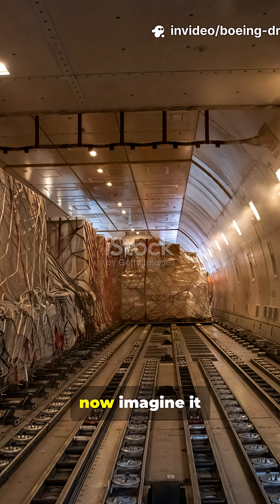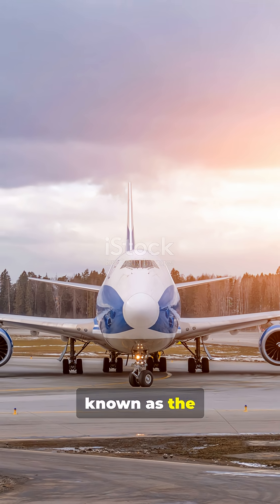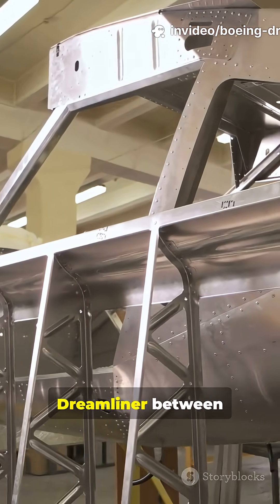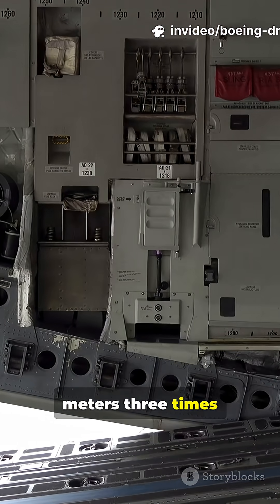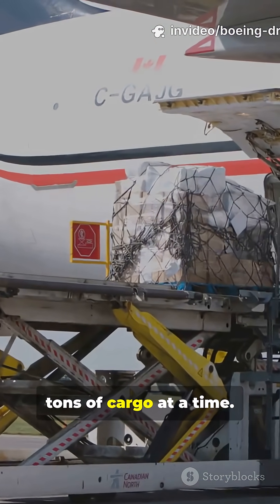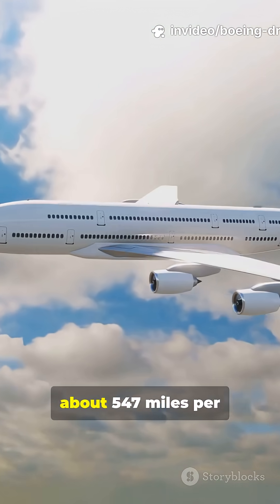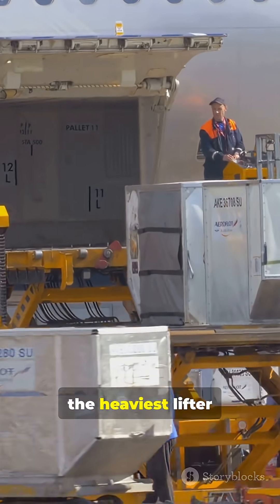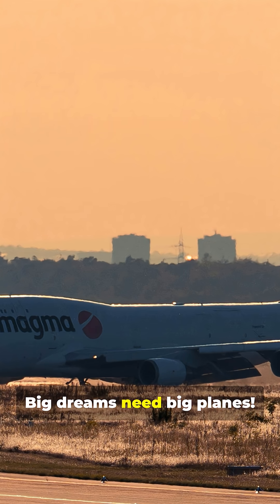You Won’t Believe How Big This Plane Is!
Boeing 747 LCF “Dreamlifter” in 60 seconds — quick facts blast! Meet the oversized cargo freighter built to haul 787 Dreamliner sections: converted 747-400, first flight 2006, crew of 2, cargo volume 1,840 m³ and payload ~113 t. Swing-tail door opens the entire rear fuselage for giant fuselage sections and wings. Operated by Atlas Air for Boeing’s global supply chain between Japan, Italy, Everett and Charleston. Not the heaviest lifter (that’s Antonov) but one of the largest volumes ever built — essential for Dreamliner production. Like this Short if you’re amazed and share it with fellow aviation fans!